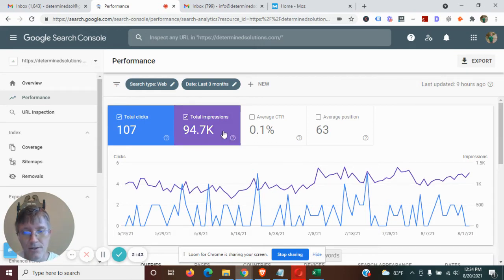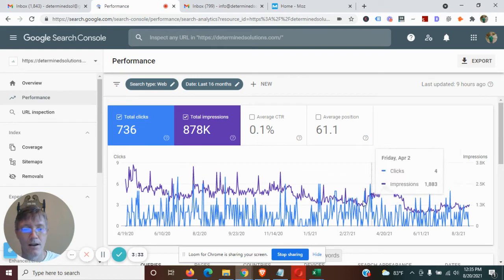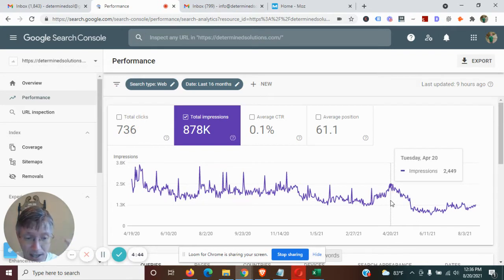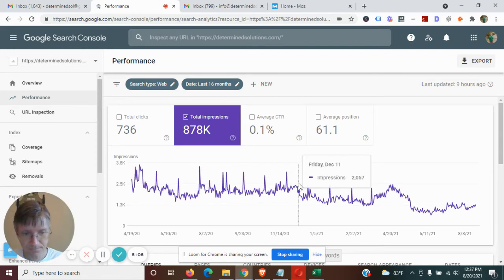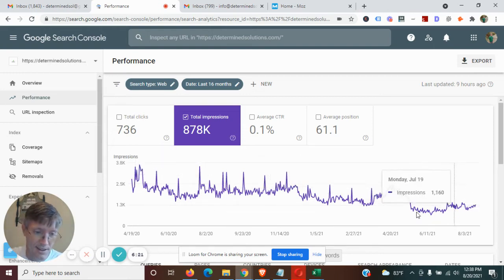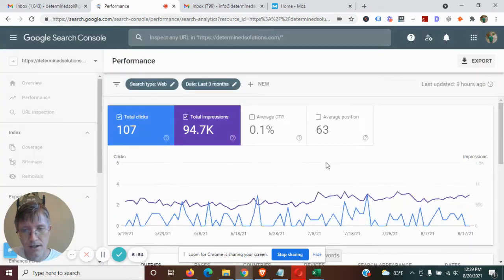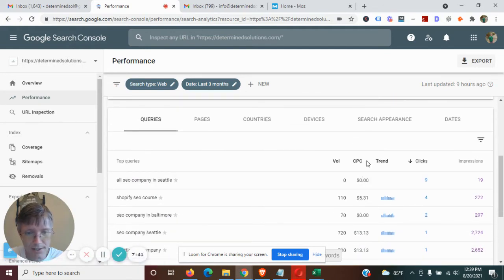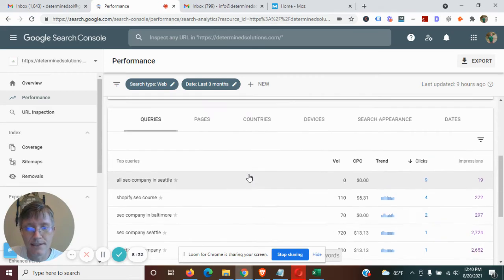How I use Search Console to understand how people are finding my website on Google.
In this video I show you the basics and how I use Search Console to see which pages on my website are getting traffic from Google searches, and to see exactly what searches my website shows up for.